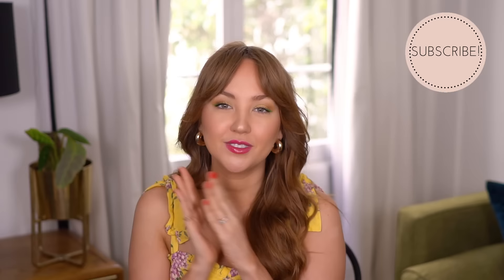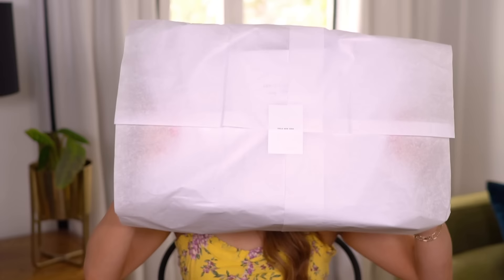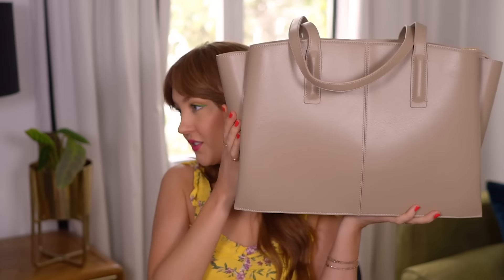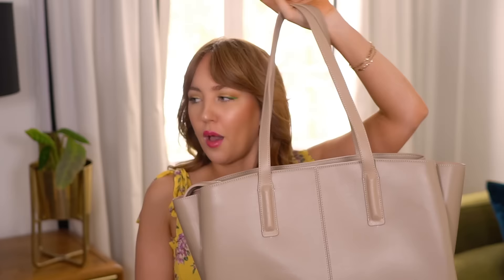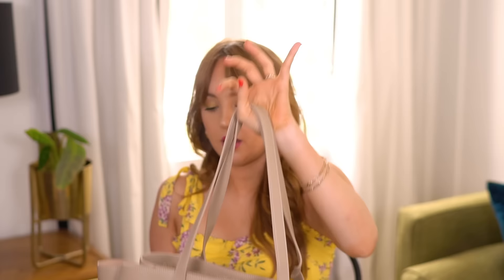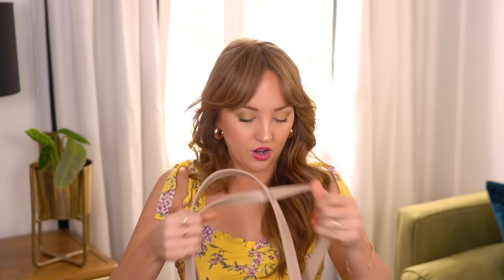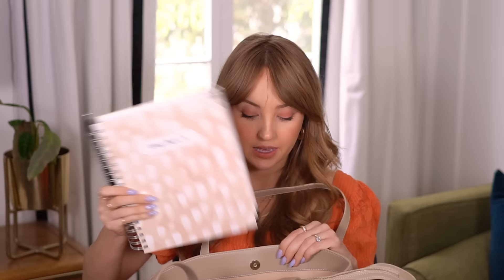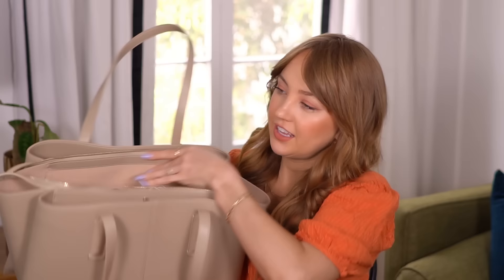VEGAN DESIGNER BAG REVIEW: FREJA NEW YORK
LINKS & DISCOUNTS:
(bookmark these for later if you'd like to help my channel!)
MISC
Amazon Favorites
VEGAN BAGS
FOOD
Daily Harvest $25 off your first box with code HELLOHANNAH